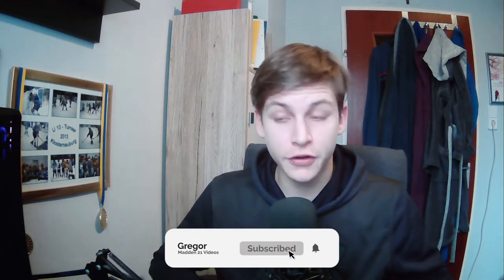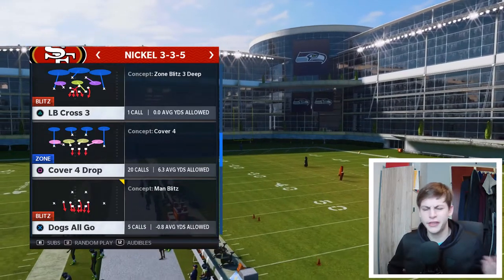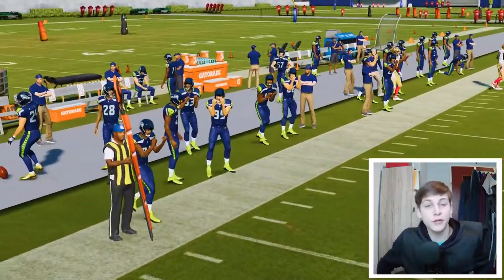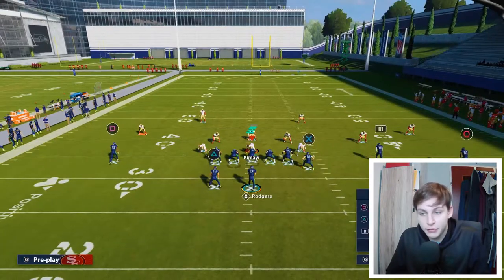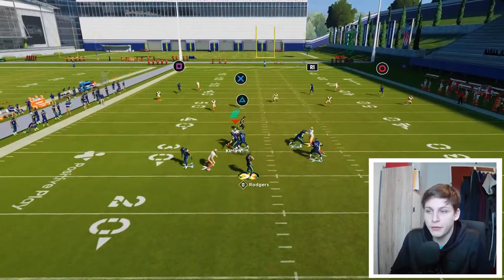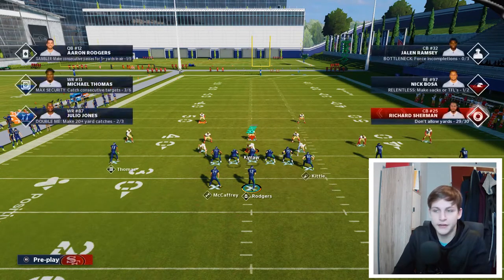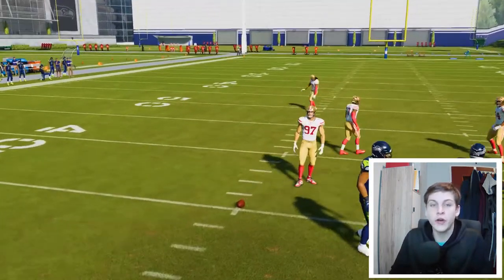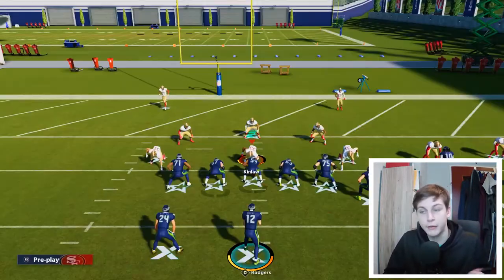This Mini Scheme Is Absolutely BROKEN!